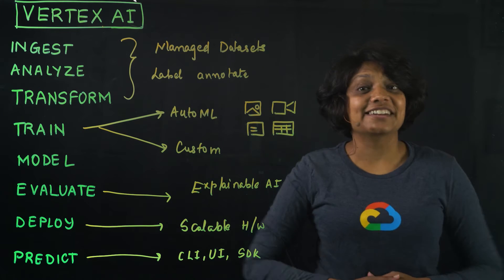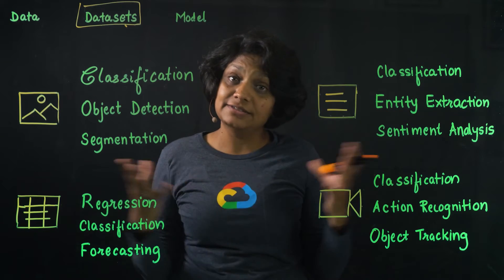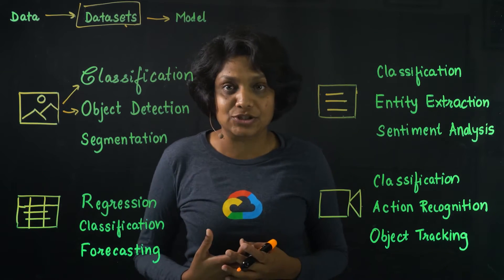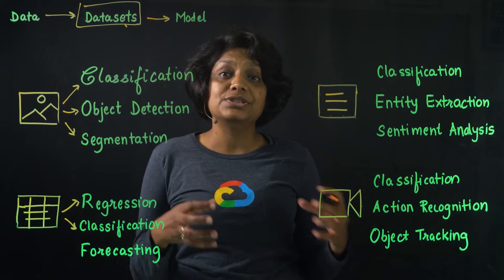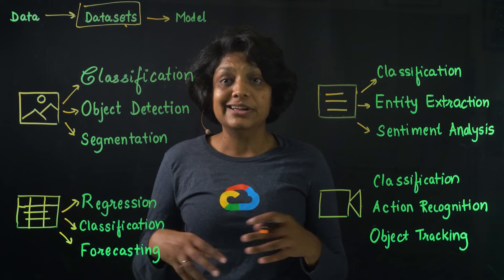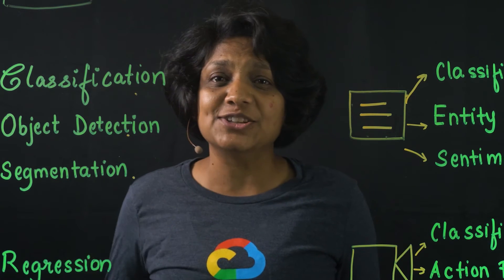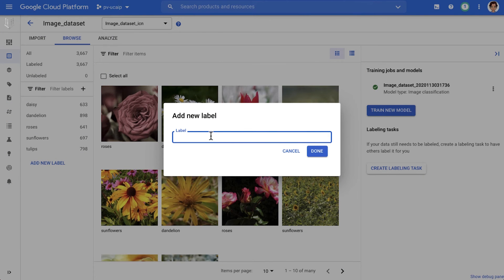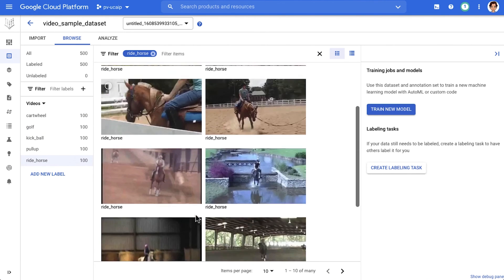How to manage ML datasets with Vertex AI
Most enterprises use data to make meaningful predictions that can bolster their business into new markets. In this video of AI Simplified, we show how Vertex AI can help you manage different datasets when it comes to training your custom machine learning model. Watch to learn how Vertex AI can help you manage model datasets and accelerate your ML project!

Chapters:
0:00 - Intro
1:00 - What are managed datasets?
1:42 - Image datasets
2:55 - Tabular datasets
3:22 - Text datasets
4:09 - Video datasets
5:13 - Demo managed datasets

Product: Vertex AI;  fullname: Priyanka Vergadia;